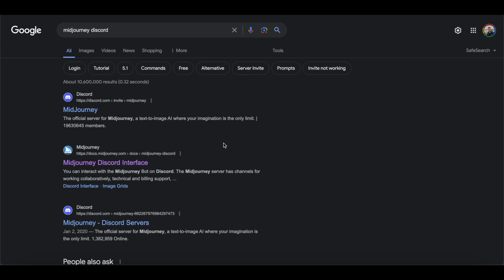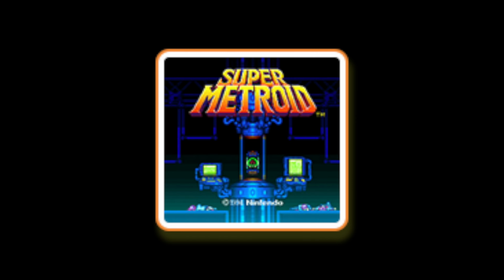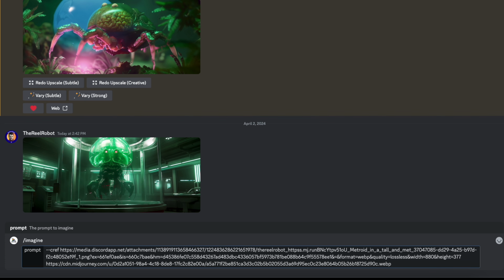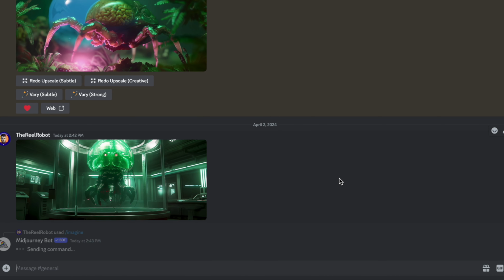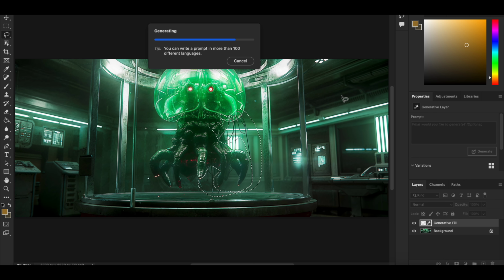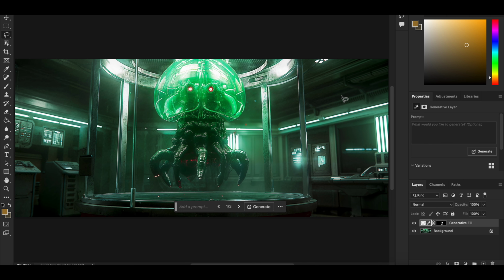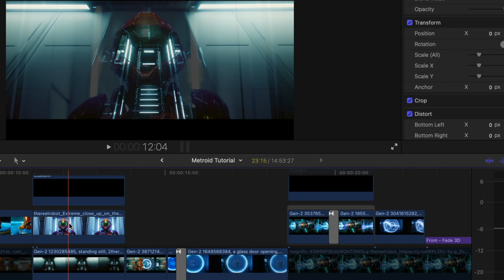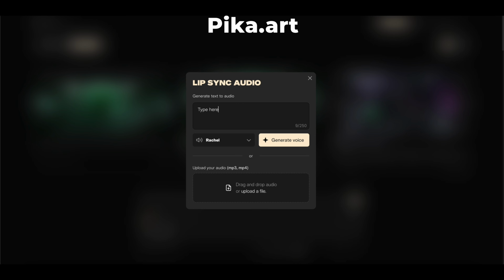SUPER METROID - Unofficial Trailer | + Tutorial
A teaser trailer for the Super Metroid movie, based on the Metroid video game series.

SYNOPSIS
Responding to a distress signal, bounty hunter Samus Aran returns to the treacherous planet Zebes to save a unique Metroid hatchling from a galactic threat.